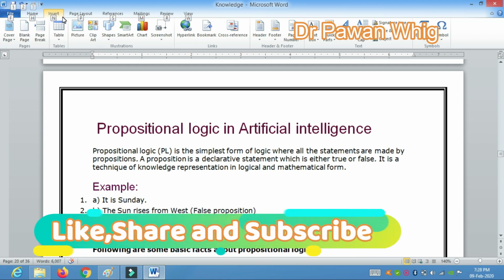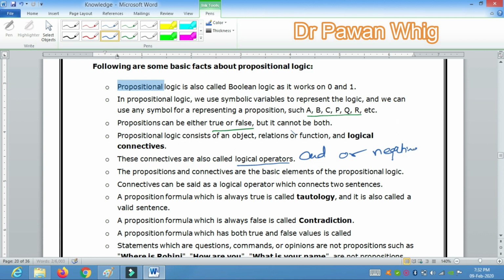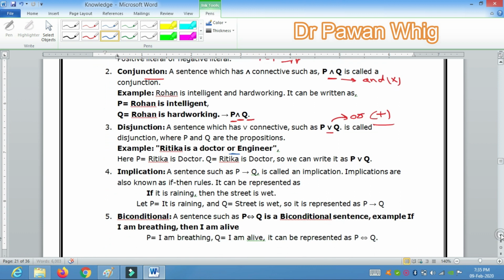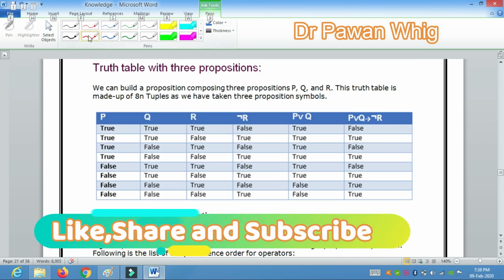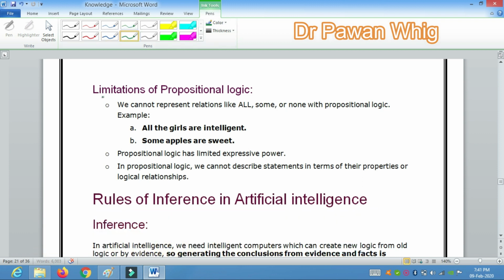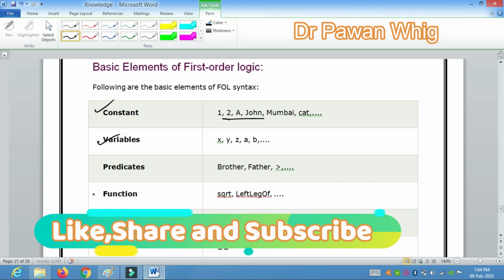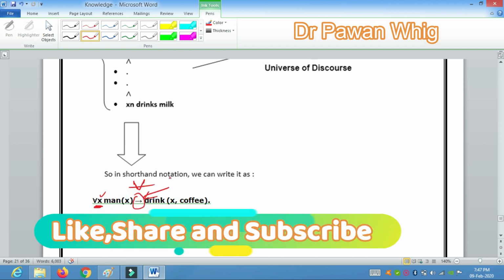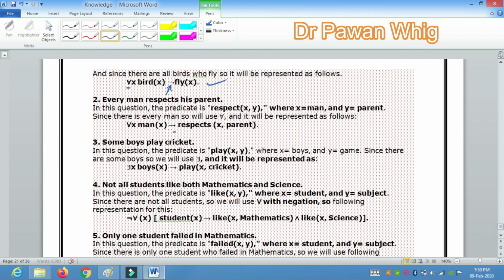Important Concept in Artificial Intelligence Predicate & Propositional Logic Important to Understand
Many times students get confused in these terms  Predicate and Propositional  Logic I found this opportunity and try my best to explain .

What is propositional logic explain with example?
A proposition is simply a statement. ... For example, in terms of propositional logic, the claims, “if the moon is made of cheese then basketballs are round,” and “if spiders have eight legs then Sam walks with a limp” are exactly the same. They are both implications: statements of the form, P→Q.

What is propositional logic in artificial intelligence?
Propositional logic in Artificial intelligence. Propositional logic (PL) is the simplest form of logic where all the statements are made by propositions. A proposition is a declarative statement which is either true or false. It is a technique of knowledge representation in logical and mathematical form.

What is Proposition example?
Use proposition in a sentence. noun. The definition of a proposition is a statement putting forth an idea, suggestion or plan. An example of a proposition is the idea that the death penalty is a good way to stop crime. An example of a proposition is a suggestion for a change in the terms of company bylaws.

How does propositional logic work?
Propositional logic, also known as sentential logic and statement logic, is the branch of logic that studies ways of joining and/or modifying entire propositions, statements or sentences to form more complicated propositions, statements or sentences, as well as the logical relationships and properties that are derived

What is predicate logic example?
Predicate Logic – Definition
A predicate is an expression of one or more variables defined on some specific domain. A predicate with variables can be made a proposition by either assigning a value to the variable or by quantifying the variable. The following are some examples of predicates − Let E(x, y) denote "x = y"

What is meant by tautology in propositional logic?
Tautologies are a key concept in propositional logic, where a tautology is defined as a propositional formula that is true under any possible Boolean valuation of its propositional variables.

What is the difference between propositional logic and predicate logic?
In predicate logic, statements have a specific format comprising predicates and terms. In AI or artificial intelligence, propositional logic deals with the determination of the truth of a sentence. The allowable sentence is known as the syntax of proposition. A sentence or syntax holds different propositional symbols.